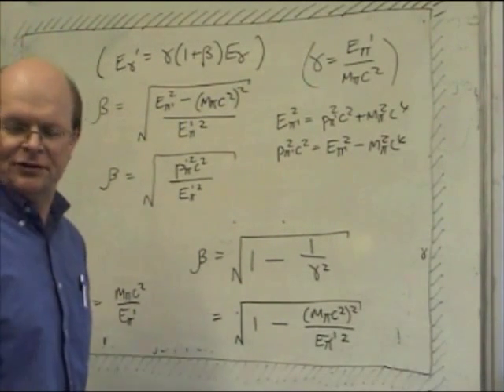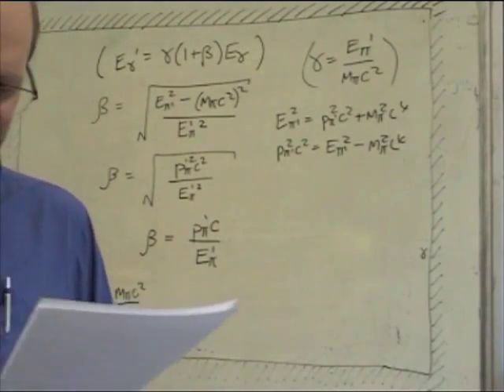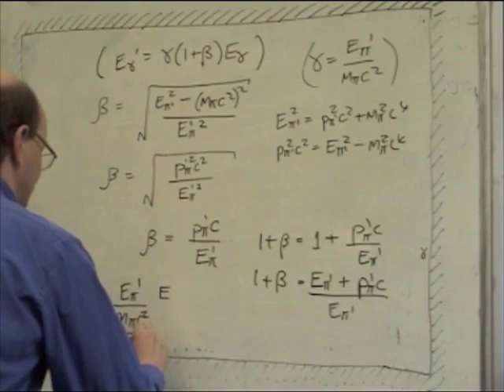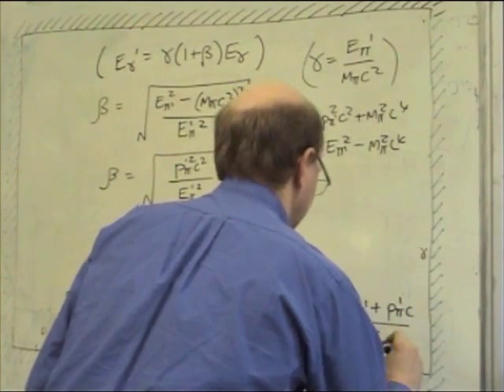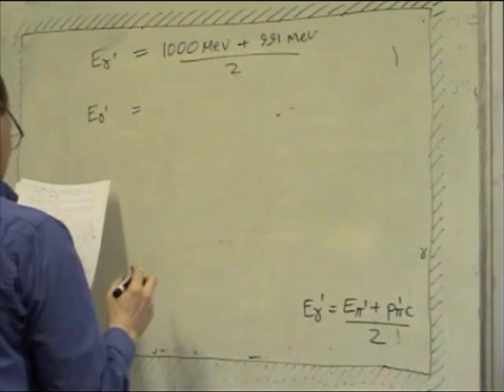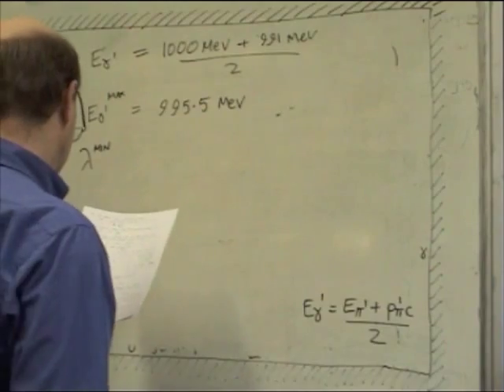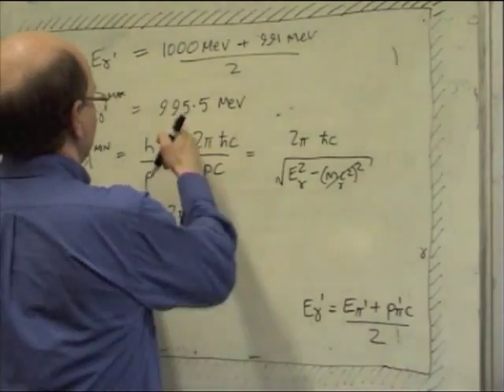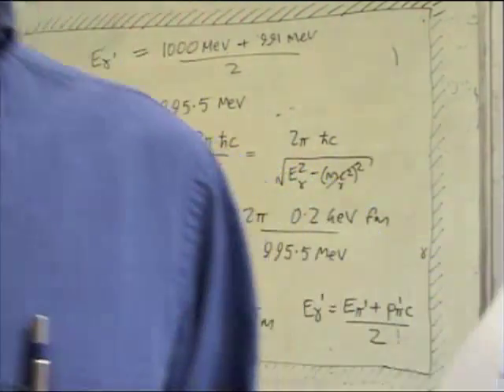PHY101 Relativity revision lecture section 7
Relativity revision lecture, Ed Daw, The University of Sheffield